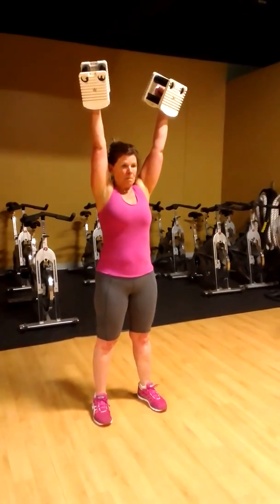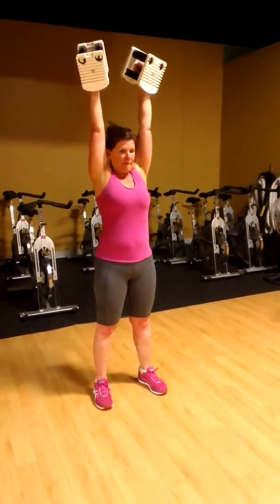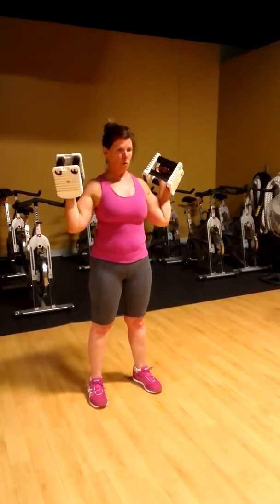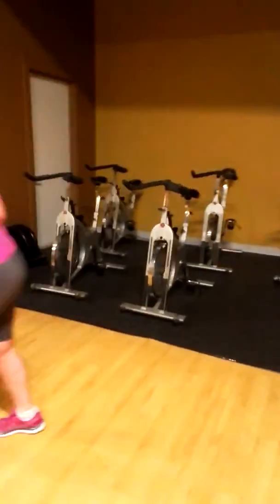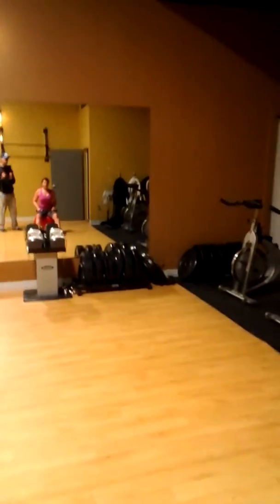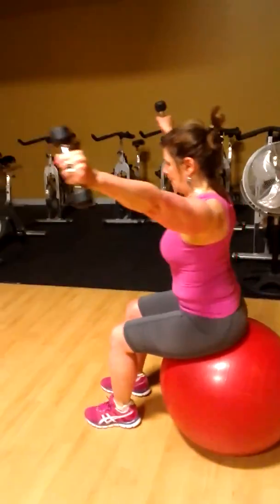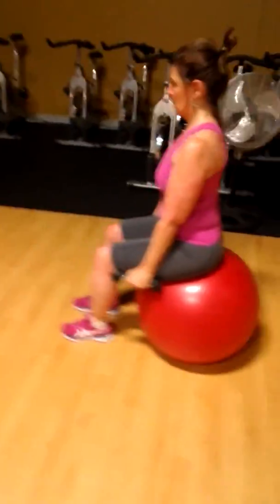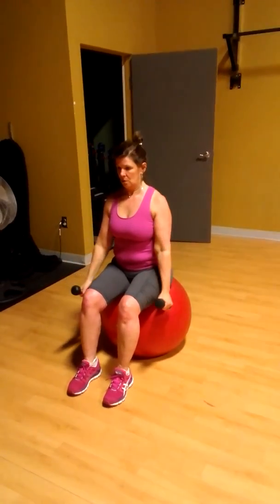Shoulder press / seated scaption superset